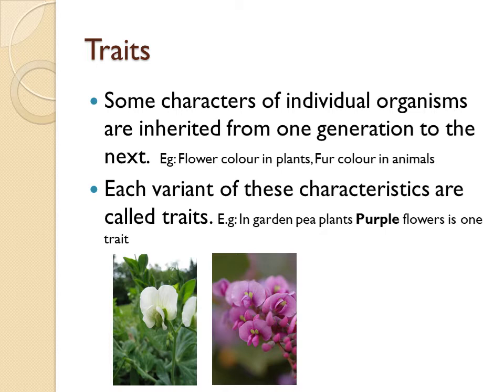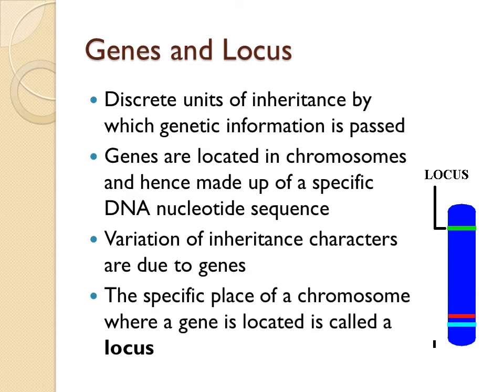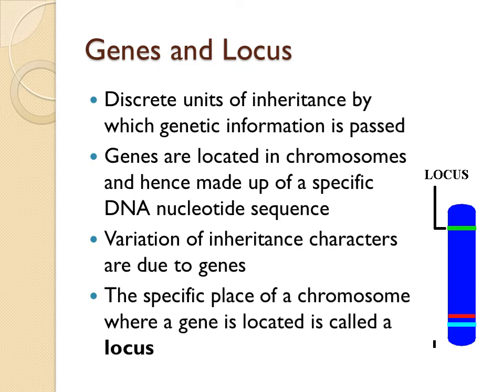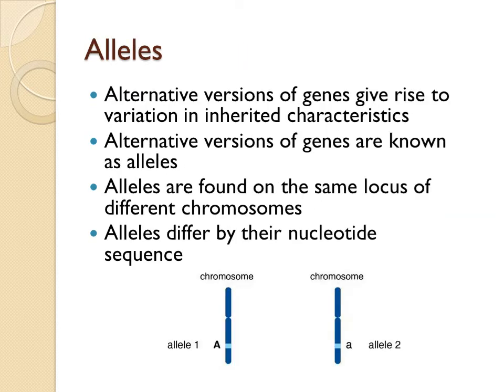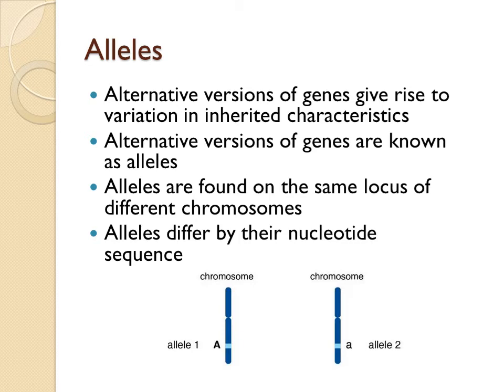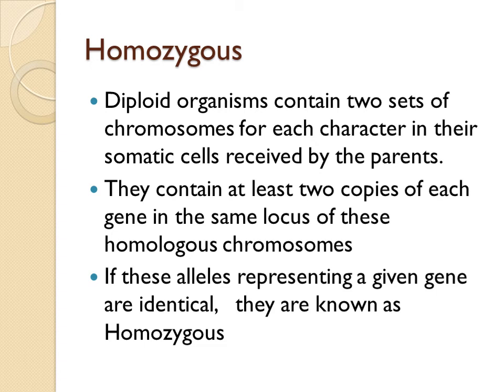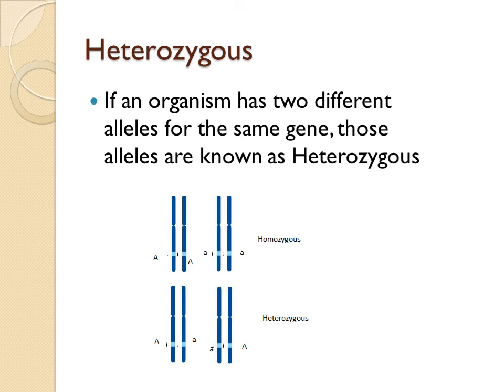Basic Terms used In Genetics (Part 1)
This video will explain the terms
Traits
Genes
Locus
Alleles
Homozygous
Heterozygous
Which are widely used in Genetics .